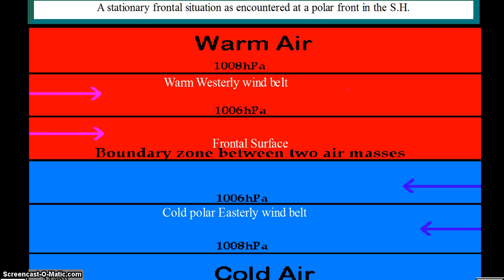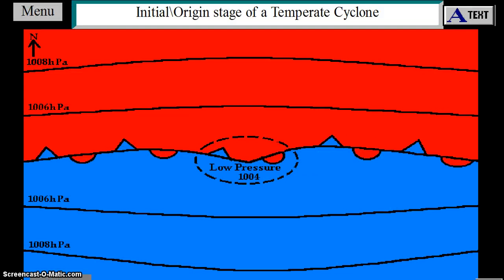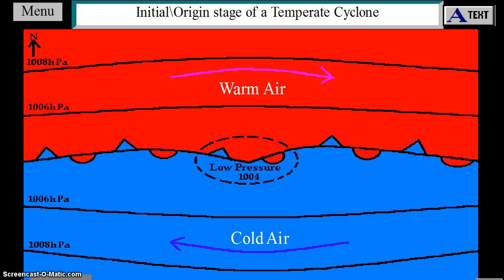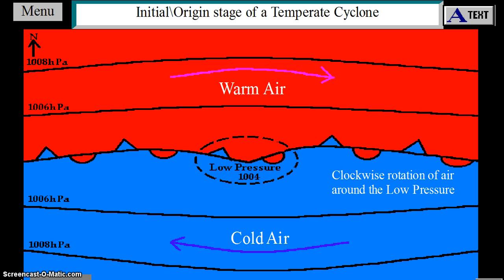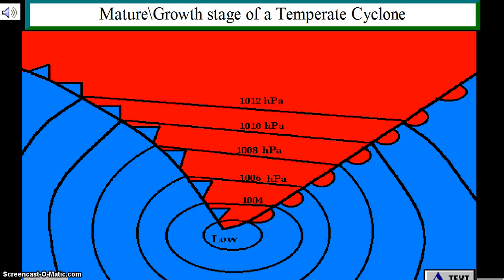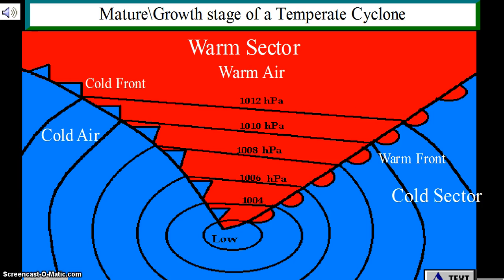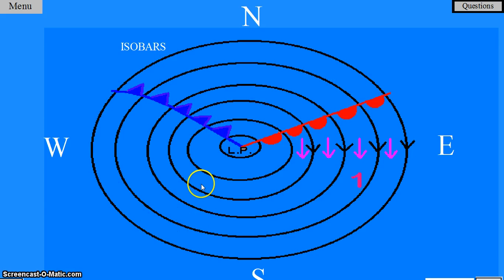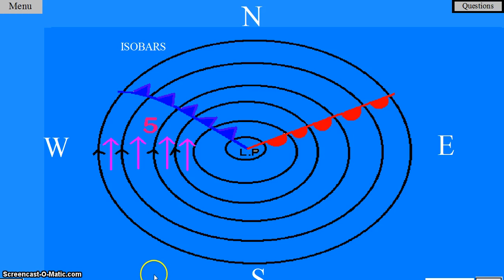Temperate Cyclones: Origin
The different stages in the development of a Temperate Cyclone.